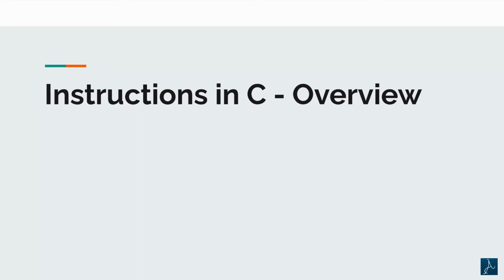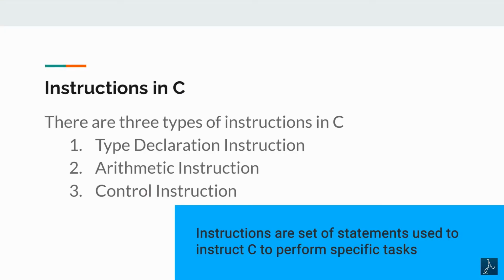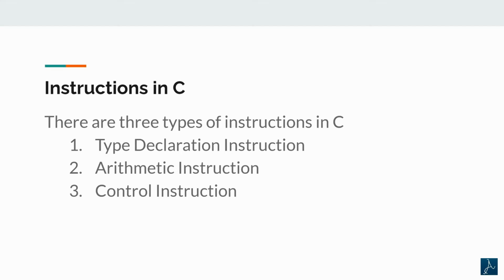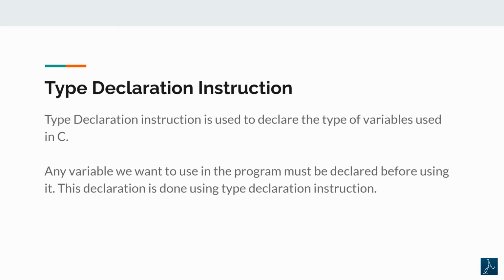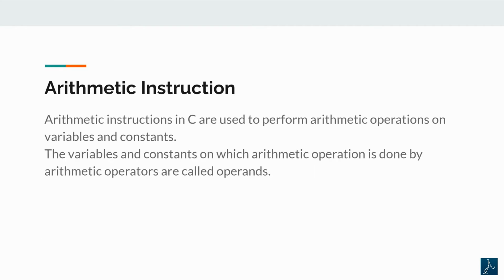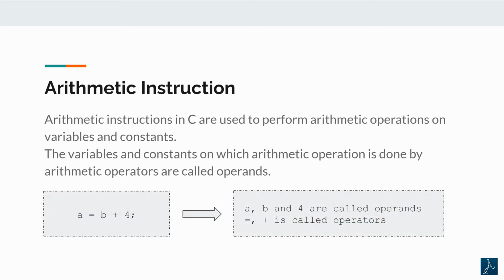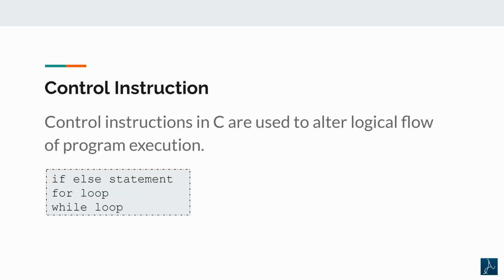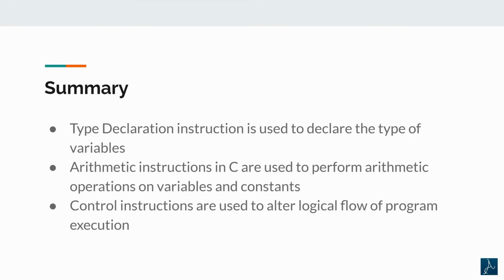Types of Instructions in C - Quick Overview | C programming tutorial for beginners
In this lecture, I will give brief overview on Instructions in C programming.

There are three types of instructions in C. They are as follows:

1) Type Declaration Instruction
2) Arithmetic Instruction
3) Control instruction

Type Declaration instruction is used to declare the type of variables used in C. Any variable we want to use in the program must be declared before using it. This declaration is done using Type declaration instruction.

Arithmetic instructions in C are used to perform arithmetic operations on variables and constants.

Control instructions are used to control the sequence (flow) of the program.

00:00 Introduction - Overview of Instructions in C
00:35 Overview of Type declaration instructions
00:50 Overview of Arithmetic instructions
01:10 Overview of Control instructions